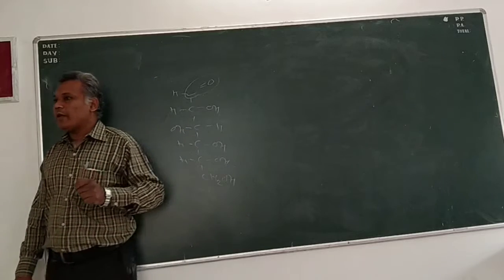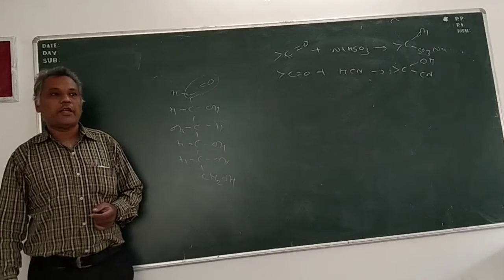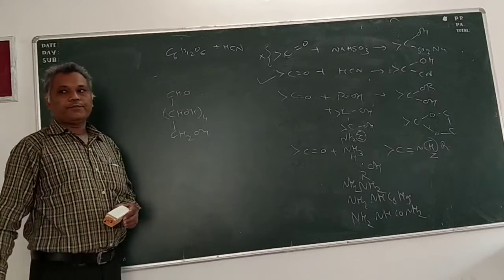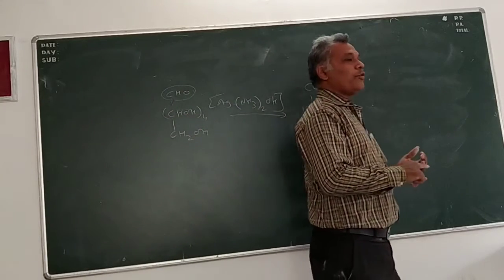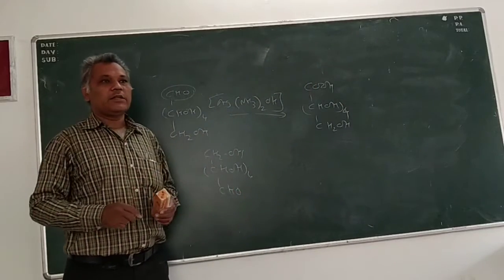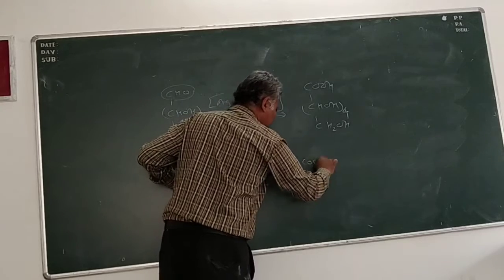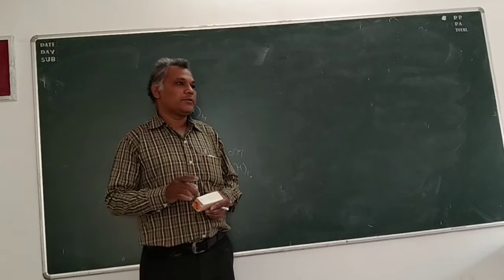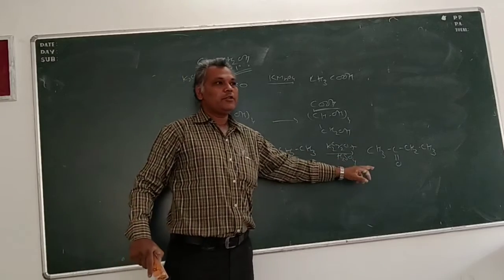chemistry std XII (Eng Med) by R.G.Parikh ch-14 lecture-2